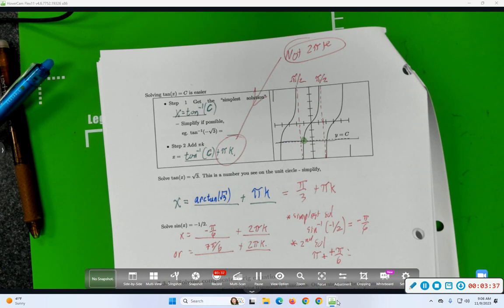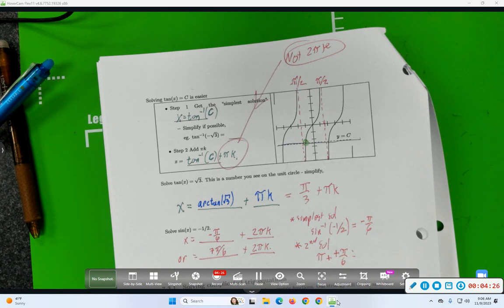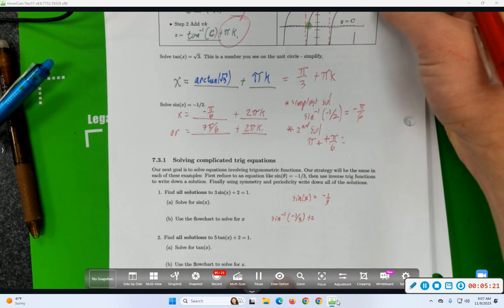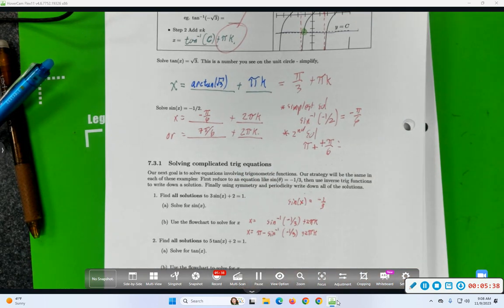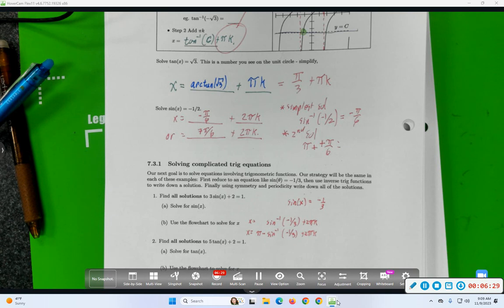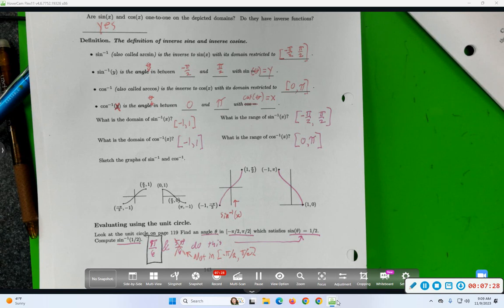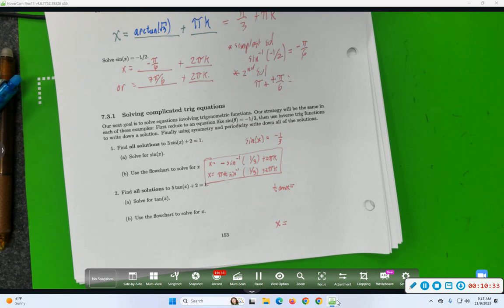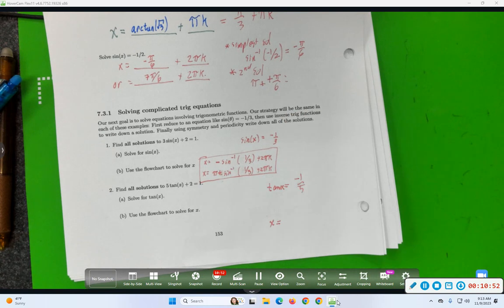Math 112 Nov 9